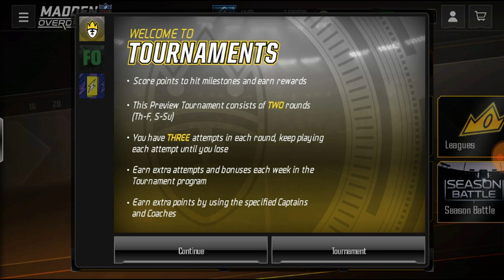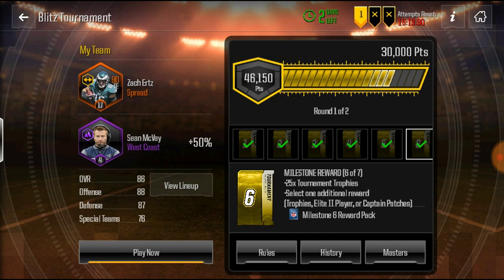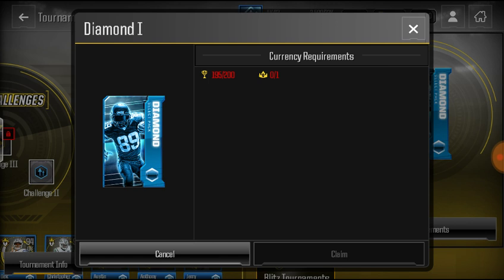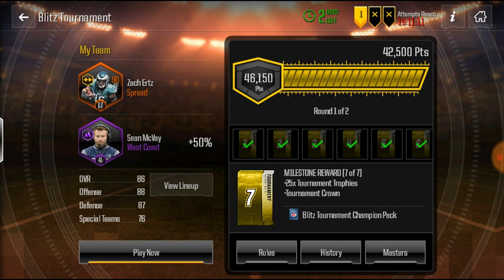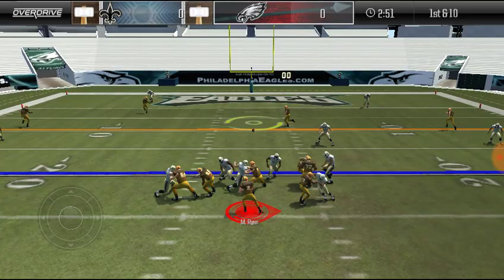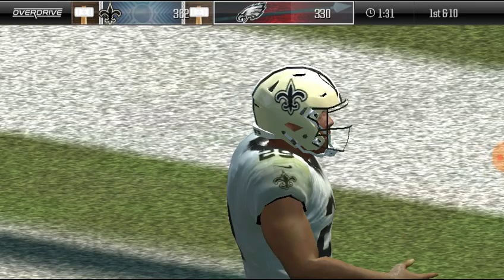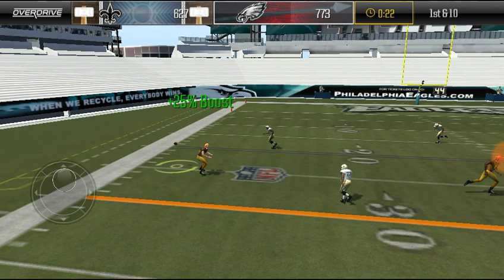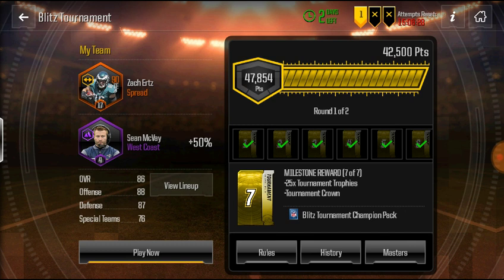Blitz tournaments are here!!!